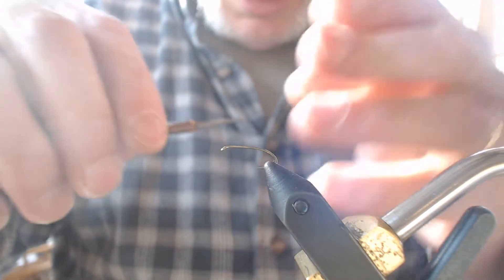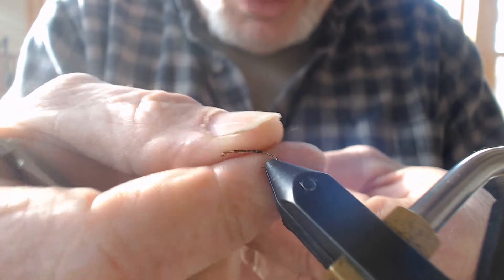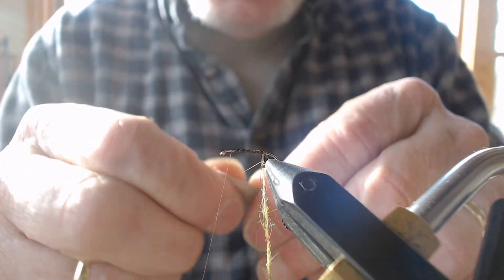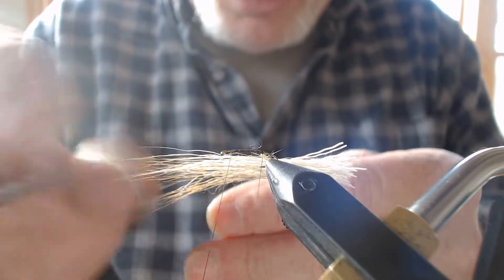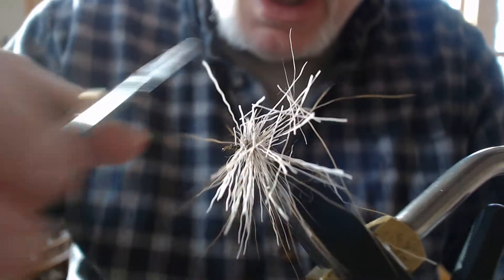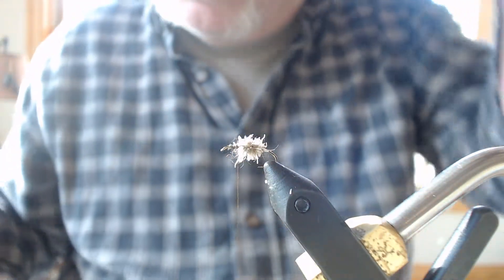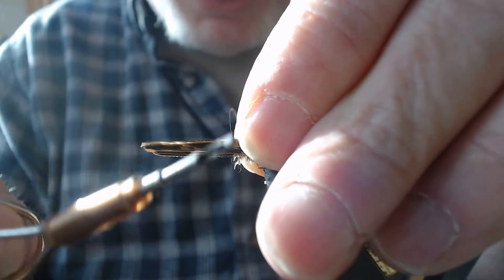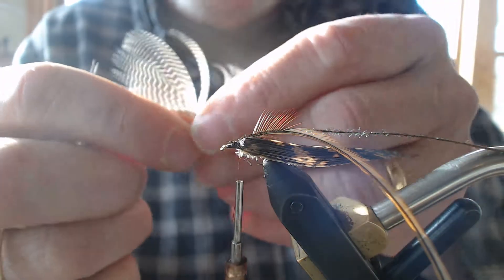D&T Caddis tied by Mike Swederska Sr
This pattern uses the dubbing loop technique for the deer hair and colored dubbing body. This fly originally was tied with duck for the wing. I have used Turkey tail for the wing in this tie. This caddis is a real floater.